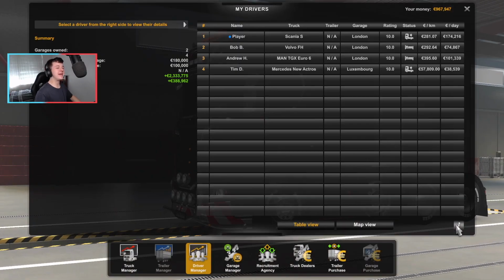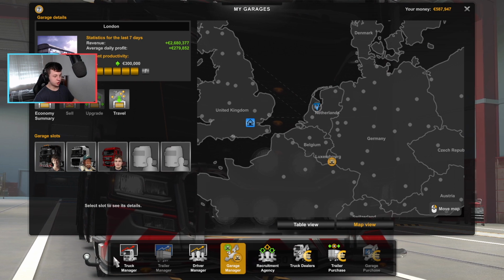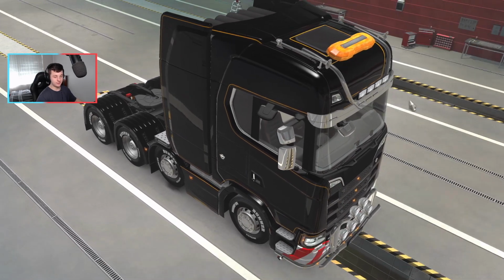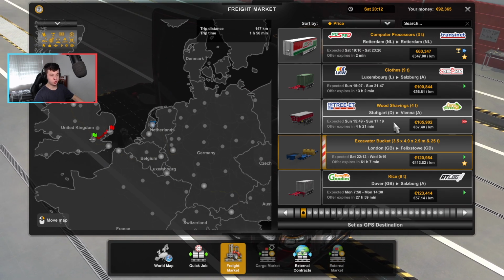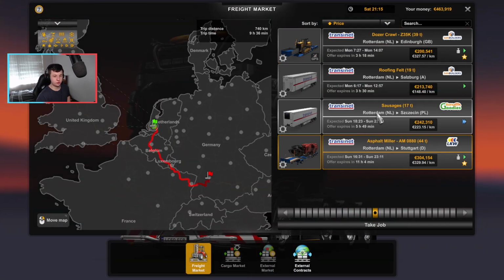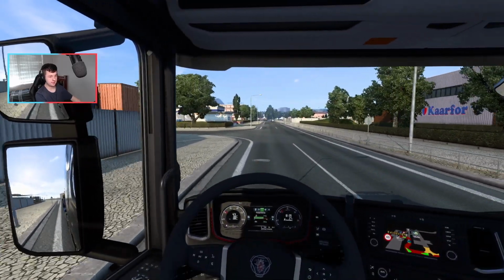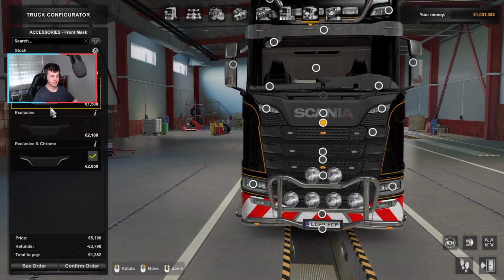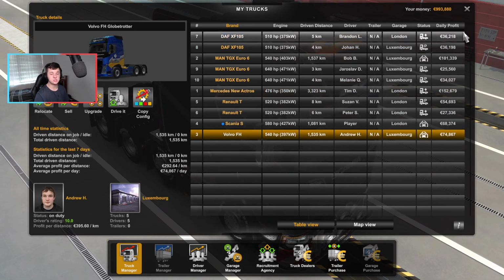UPGRADING OUR HQ & BUYING MORE TRUCKS | Euro Truck Simulator 2 - EP 8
Welcome to Euro Truck Simulator 2, Where we are building Europe's largest & newest fleet of Trucks to deliver on time all over Europe. In Today's video, We are upgrading our HQ in London to a 5 Truck Garage & buying loads of new trucks and drivers to hopefully do long hauls. This should make us millions of pounds daily. We currently deliver 1% of Europe's cargo. We need to take over. More trucks, More Drivers and most importantly more Euros.

❱ Upload Schedule - Every Tue, Thur, Sat & Sun @ 12 am AEST